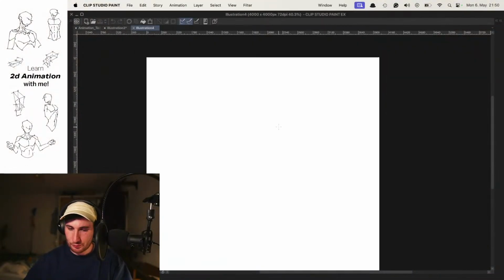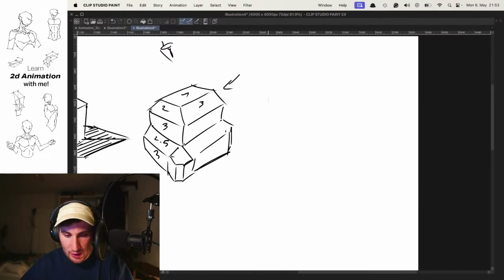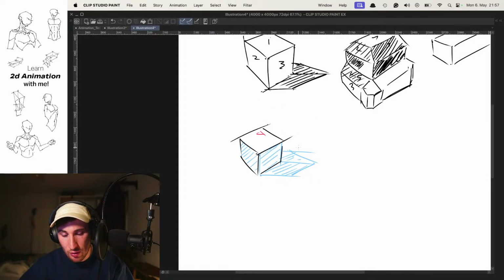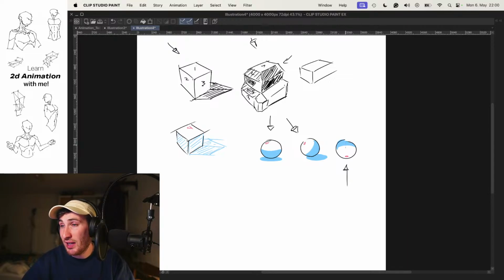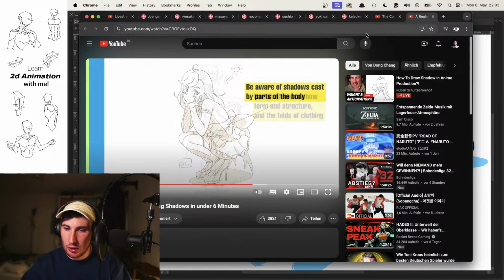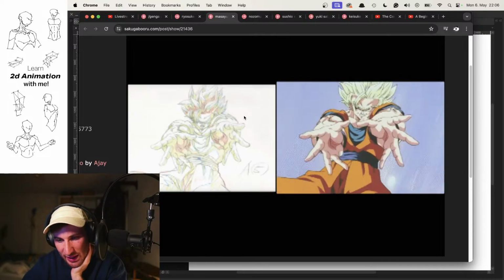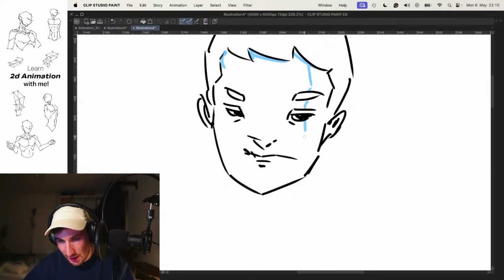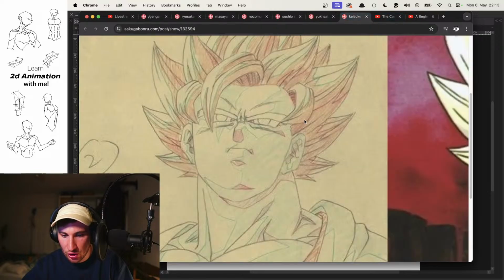How To Draw Shadows in Anime Production?!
0:00 Countdown
10:50 Start
12:00 Basics of Sketching Shadows
15:44 Sketch Shadows the Anime Way!
25:05 Production Examples
30:54 Adding Shadow to a Basic Face
34:02 Outro